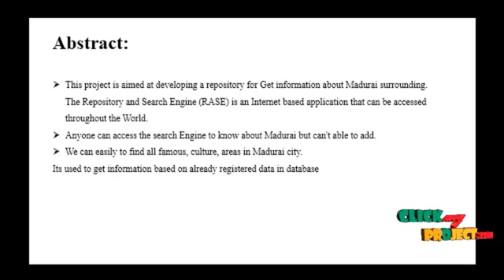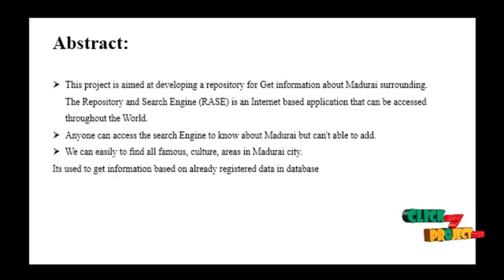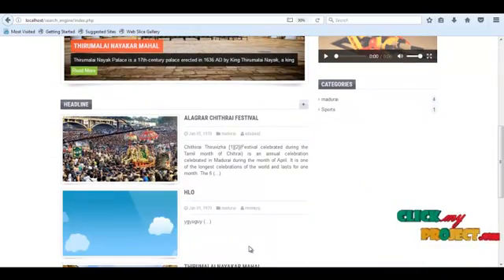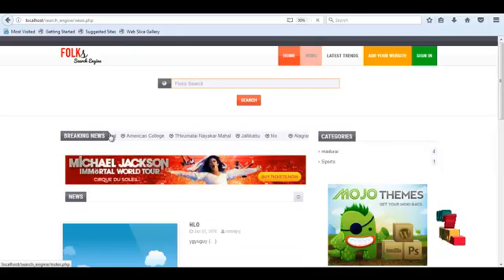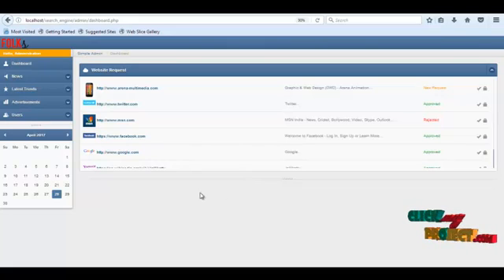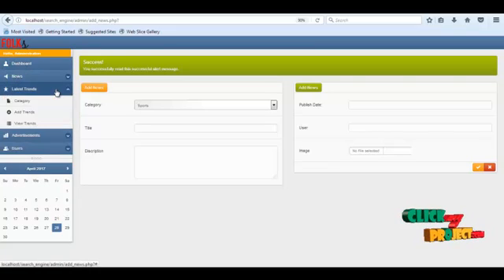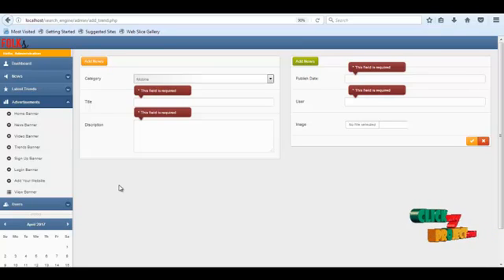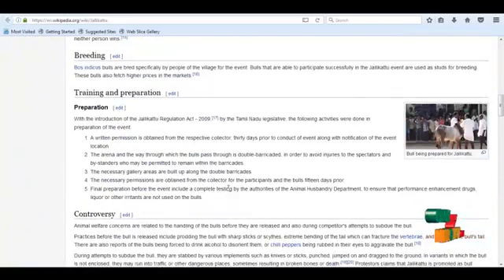Search Engine | Final Year Projects 2016 - 2017